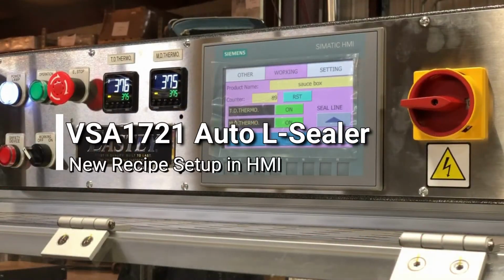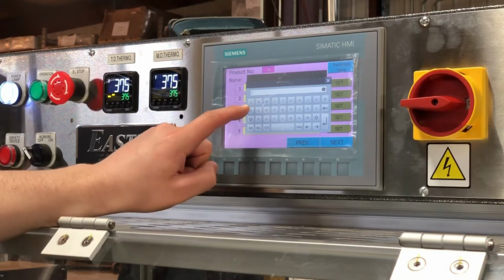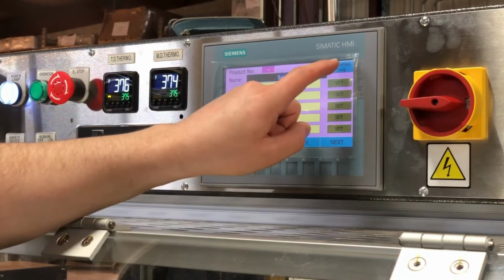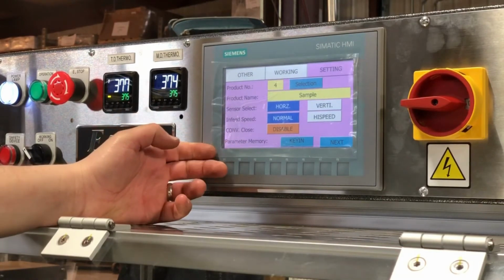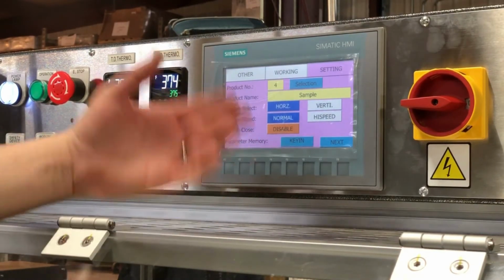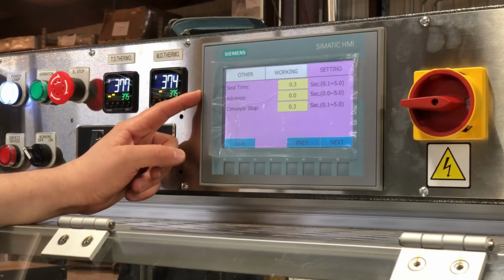VSA1721 HMI Recipe Setup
The VSA1721 allows the user to store a number of programmed recipes to accommodate for quick machine setup for multiple products. In this video, we explain the method for saving and editing your programmed machine recipes.